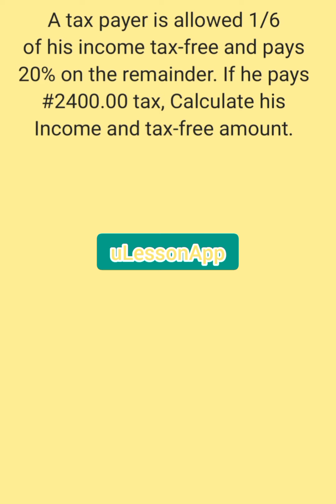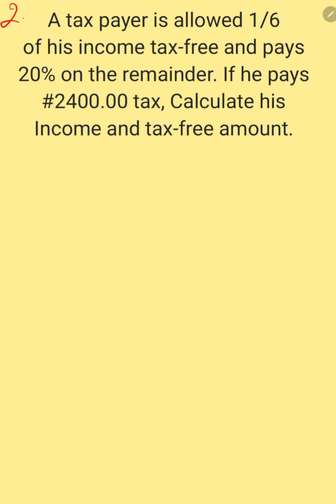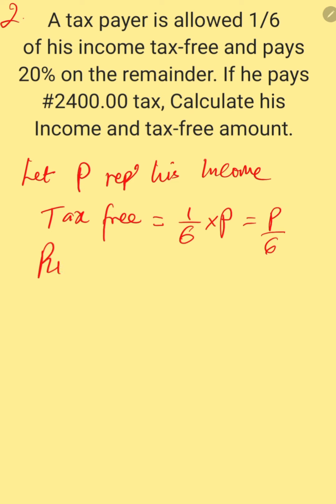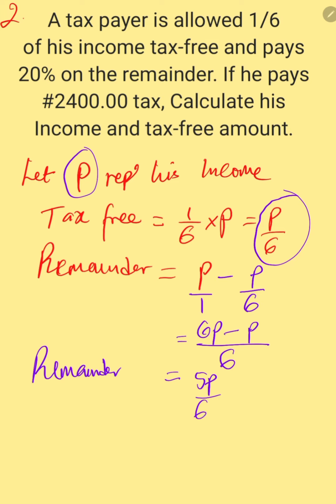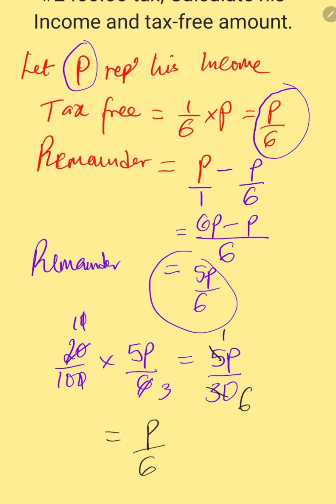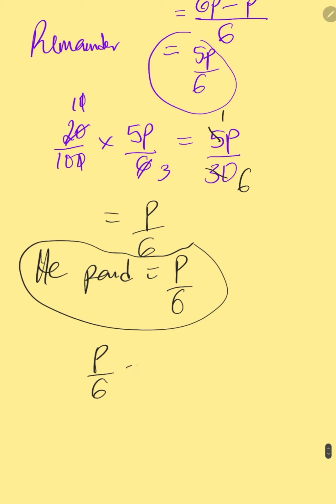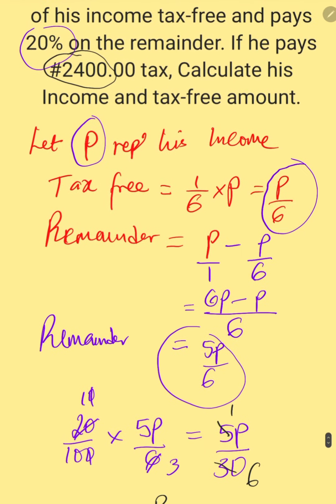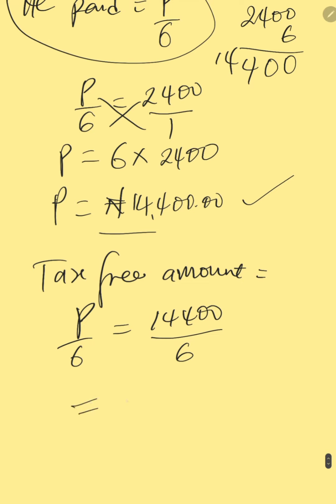TAXATION. NECO 2022